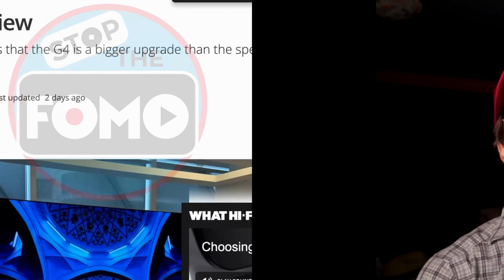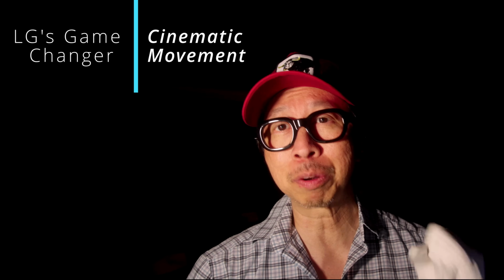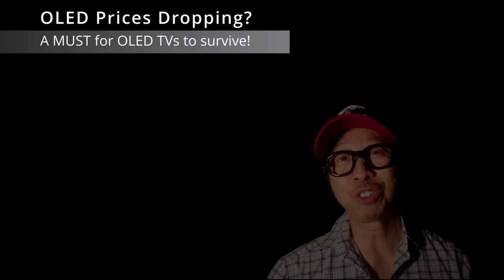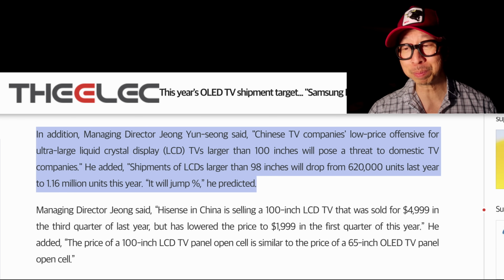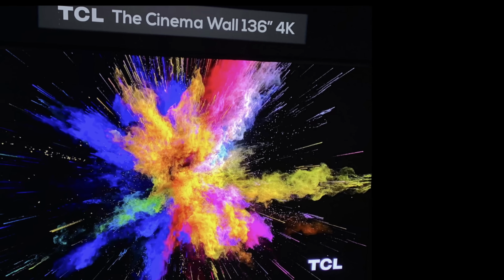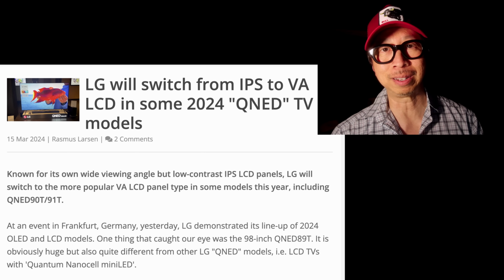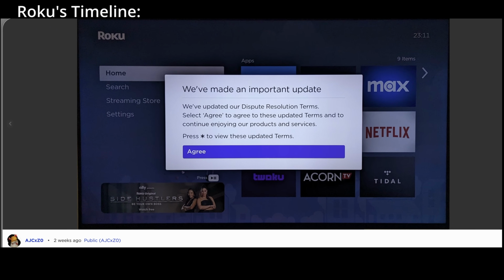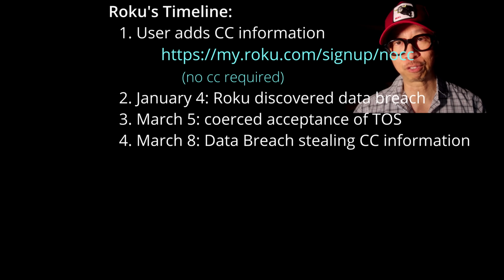LG G4 Beats Sony, Loses Price War? Roku Fiasco! FomoShow March 17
Sony motion falls behind LG! 🛒LG G4 BB
Chapter index
0:00 Intro
1:46 2024 LG G4 Improvements
3:09 LG AI Director Processing
3:44 LG Cinematic Movement
5:53 OLED TV falling prices
6:35 China's Price War 100" LCD vs OLED
8:50 Panel Lottery S90D OLED mixup
10:04 TCL Cheaper MicroLED TV
11:15 TCL QM8 upgrades in 2025
11:48 LG adopts VA panels in its best TVs
12:56 Roku data breach fail

🛒 Best 85" TV Deals ===

Samsung S90C Amzn BB
Samsung QN85C BB Amzn
Sony X95L Amzn
Sony X93L BB
Sony X90L Amzn

Also, all of my other merchant links in this video description, linked pages and community and comment section are affiliate links to different merchants (including but not limited to Best Buy, Crutchfield, Samsung, etc.) which means at no extra charge to you, I will make a small commission if you click on them and make a qualifying purchase.

LG G4 Beats Sony Motion and Cheaper MicroLED TVs! FomoShow March 17
LG G4 Beats Sony but Loses Price War? Roku Misbehaves! FomoShow Mar 17